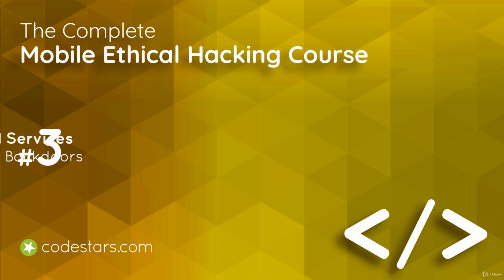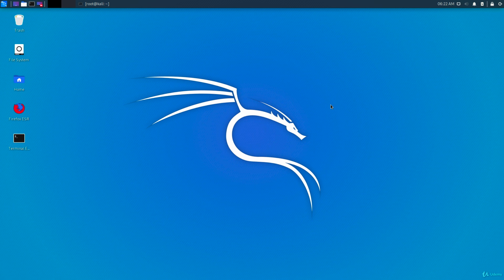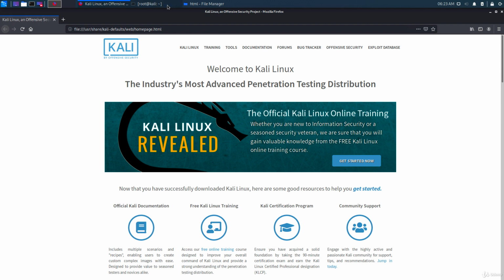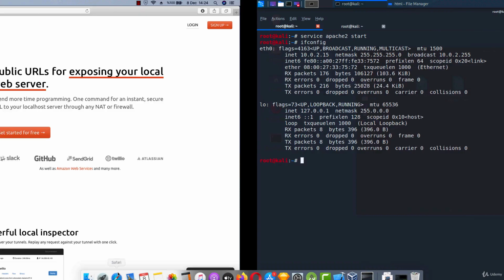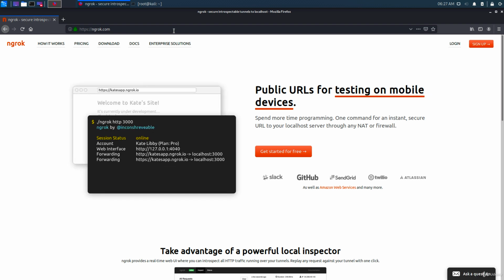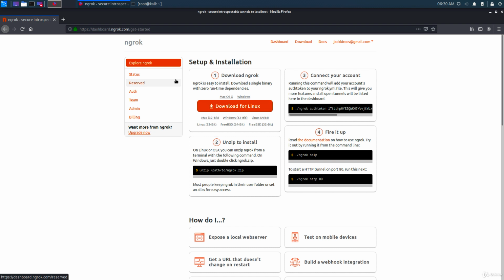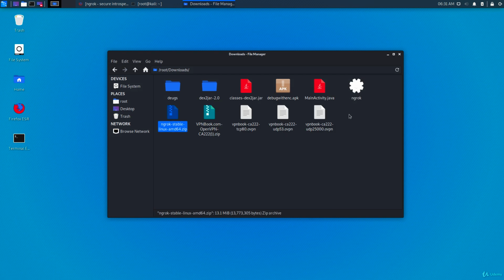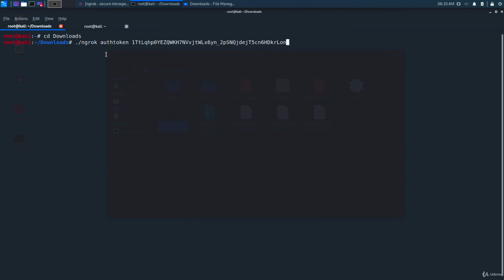27 Tunnel Services